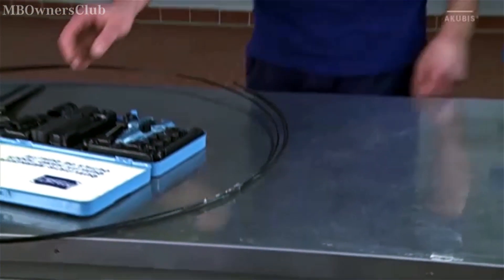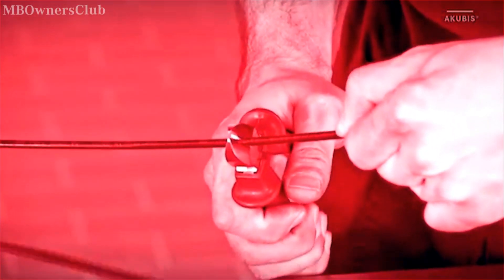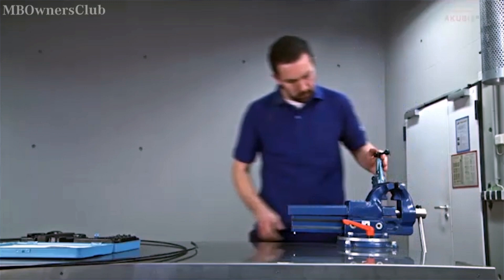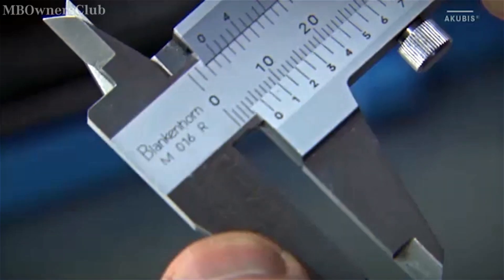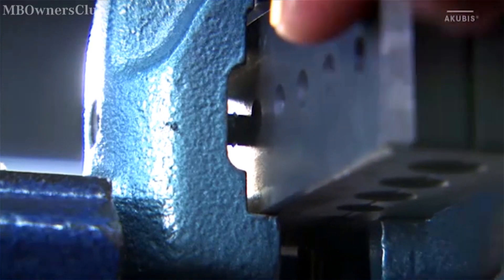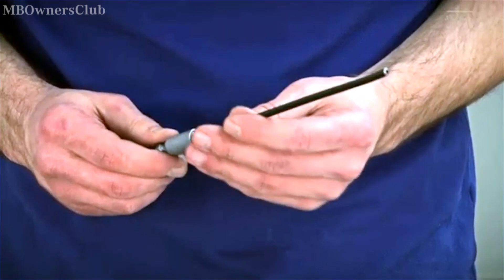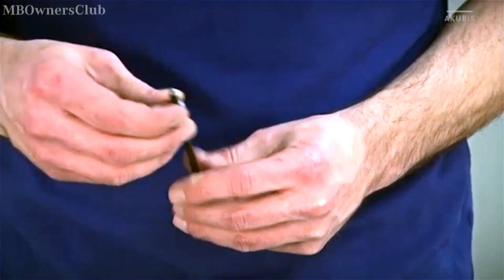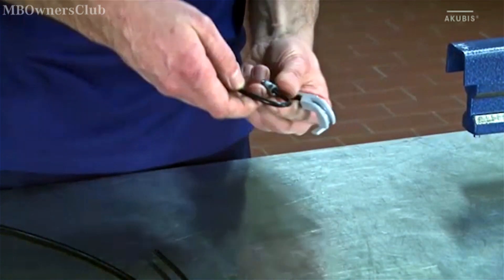Mercedes-Benz: Brake Line Replacement, How to Remove and Install a Rear Folding Backrest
This video is instructions for a section repair of a brake line on a vehicle, specifically for brake lines with a diameter of 4.75 mm. It outlines the tools and equipment needed for the repair, such as a vise, brake cable, double flanging tool, caliper gauge, connection pieces, and a bending tool. It also mentions the importance of using a torque wrench and following the proper torque specifications, as well as the importance of not using a side cutter to cut the brake line and maintaining a minimum bending radius of 13 millimeters. This information would be useful for mechanics or individuals with experience in automotive repair.

DIY Brake Line Repair: How to Replace a Section of Brake Line"
"Step-by-Step Guide: Section Repair on Brake Lines"
"Mercedes-Benz Brake Line Repair: How to Flange and Bend a Brake Line"
DIY Auto Repair: How to Replace a Section of 4.75mm Brake Line"
"Brake Maintenance: How to Perform a Section Repair on Brake Lines"
"Car Maintenance 101: How to Replace a Damaged Brake Line"
"Auto Repair Tutorial: How to Flange and Bend Brake Lines"
"Mechanic Tips: How to Perform a Section Repair on 4.75mm Brake Lines"
"DIY Car Repair: How to Replace and Repair a Brake Line on a Mercedes-Benz"